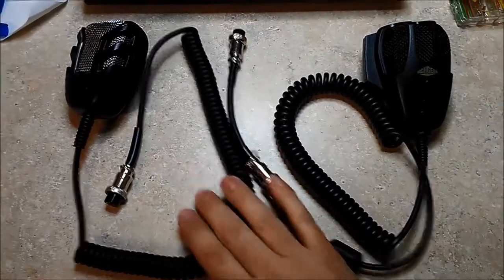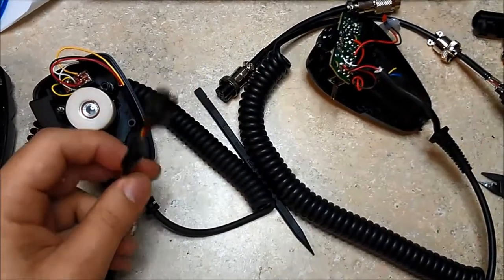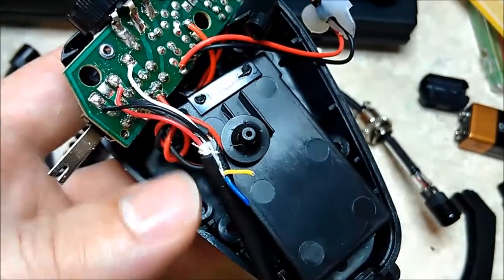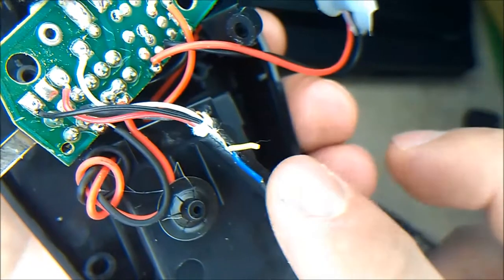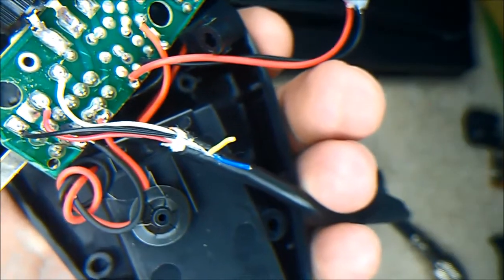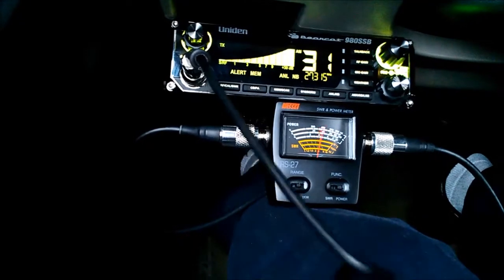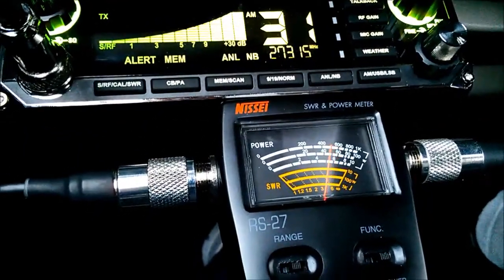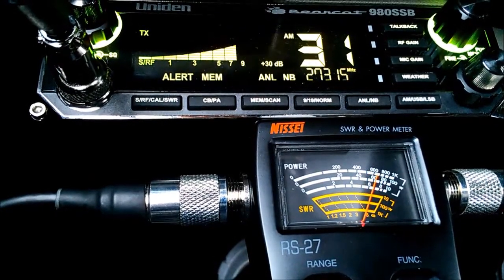Cobra Electronics HG-M75 Microphone rewiring for BC 980 SSB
How to rewire a HG-M75 Powered Mic for a Bearcat 980 SSB so as not to use the cable adapter nor the battery.

After this, the Mic will use a 6 pin connector (from the original mic) and will be powered by the radio itself.

Cheers! 73s, and I'll be on the backwire...

(FYI, NightOwl 1010 is my channel dedicated to Radio Only, thus you will find this video on both channels)